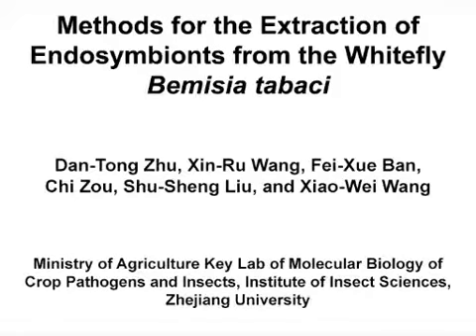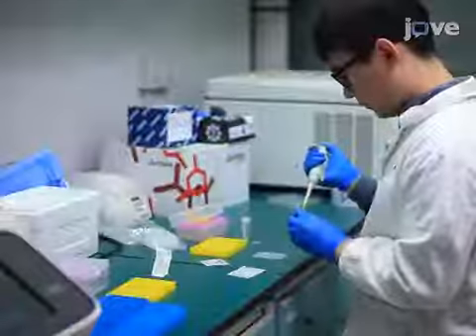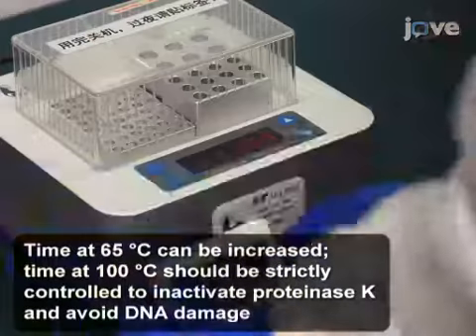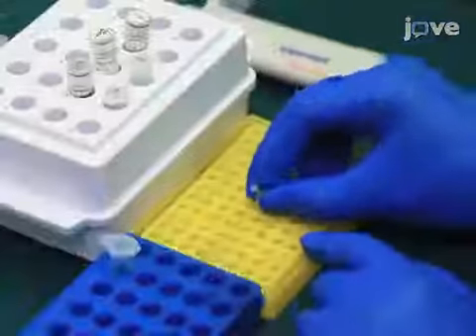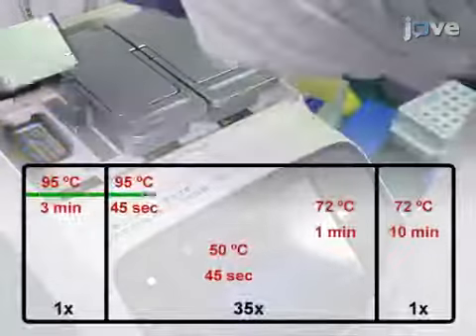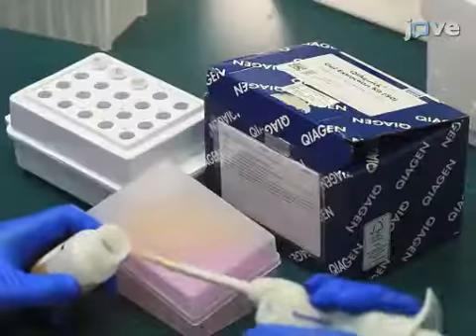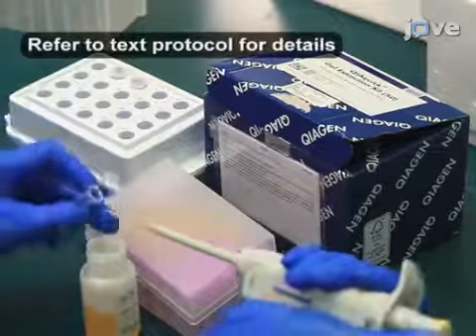Endosymbionts Extraction Method From Whitefly Bemisia tabaci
Methods for the Extraction of Endosymbionts from the Whitefly Bemisia tabaci -  a 2 minute Preview of the Experimental Protocol

Dan-Tong Zhu, Xin-Ru Wang, Fei-Xue Ban, Chi Zou, Shu-Sheng Liu, Xiao-Wei Wang
Zhejiang University, Ministry of Agriculture Key Laboratory of Molecular Biology of Crop Pathogen and Insects, Institute of Insect Sciences;

Here, we present a protocol to isolate endosymbionts from the whitefly Bemisia tabaci through dissection and filtration. After amplification, the DNA samples are suitable for subsequent sequencing and study of the mutualism between endosymbionts and whitefly.